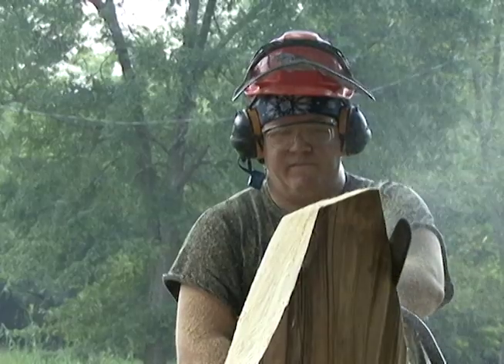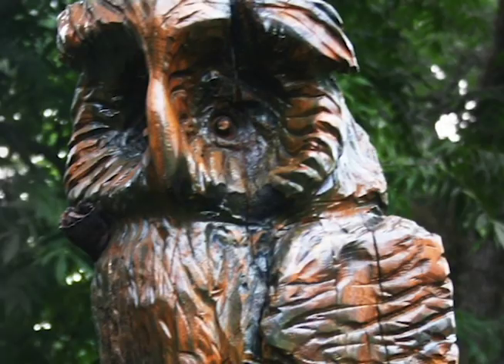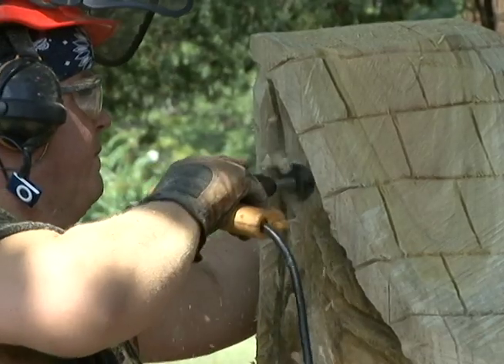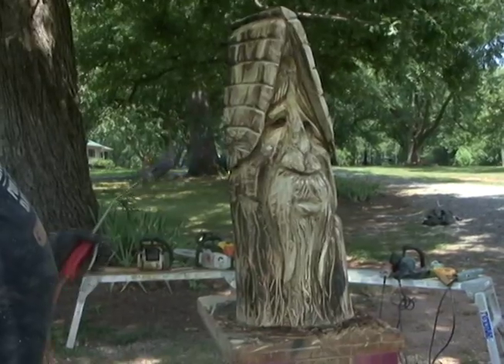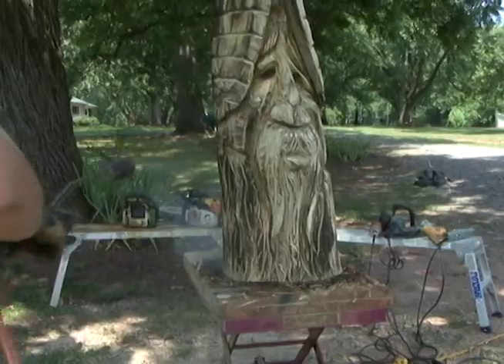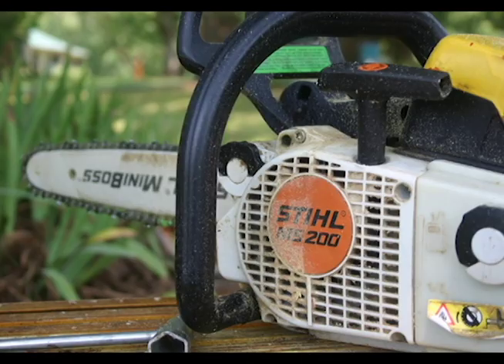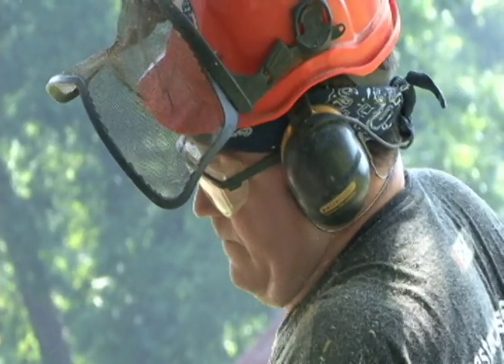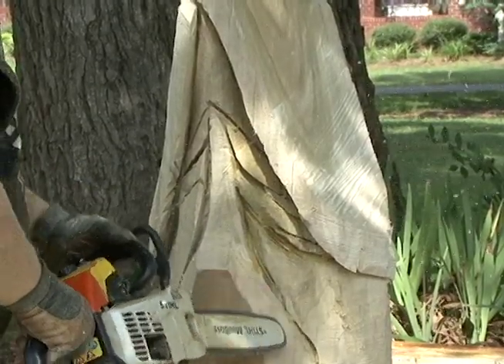Chap Nelson - Chainsaw Sculptor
A short documentary about one man's take on a unique form of artistic expression.

All camerawork by Mikey Rodriguez and Brain Carbaugh
Produced by Mikey Rodriguez